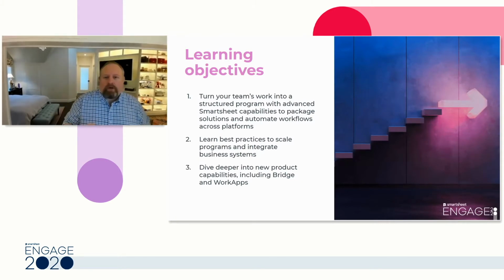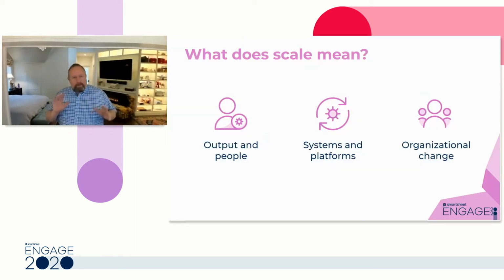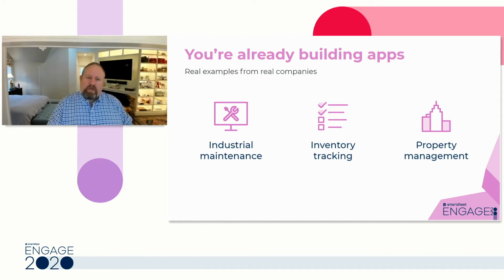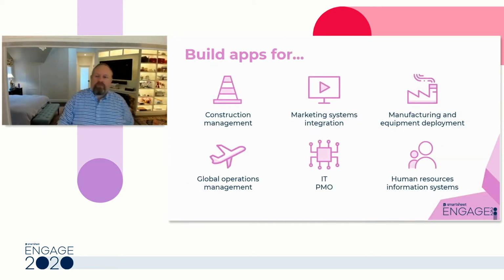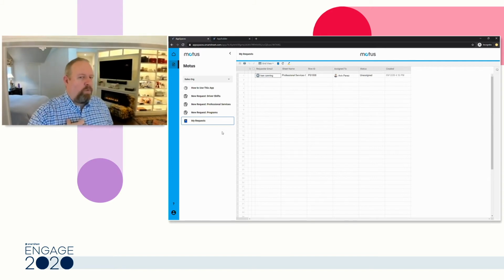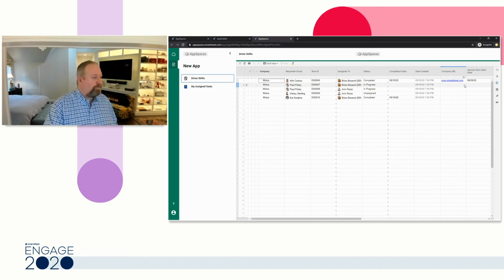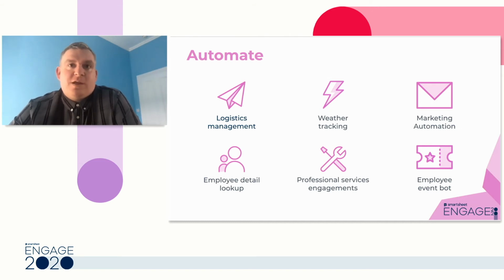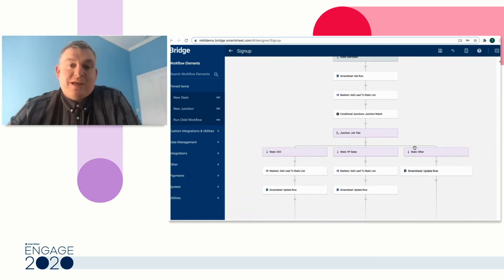Built to Last: New Solutions to Scale Programs Across Your Enterprise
Come see how some of our advanced capabilities form the foundation for complex solutions – and building them is easier than ever.